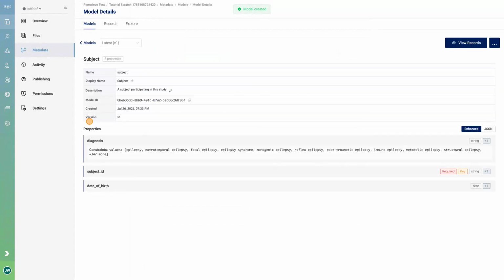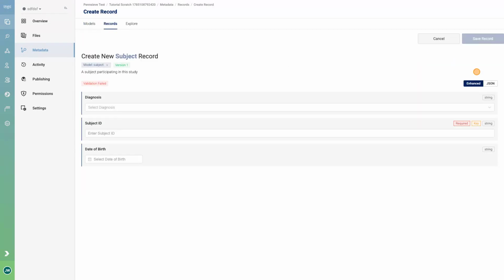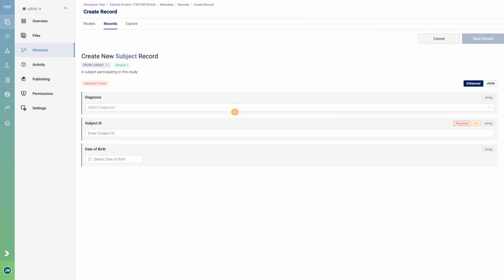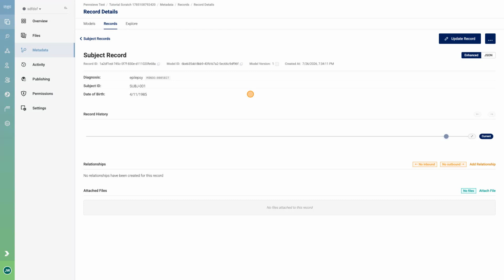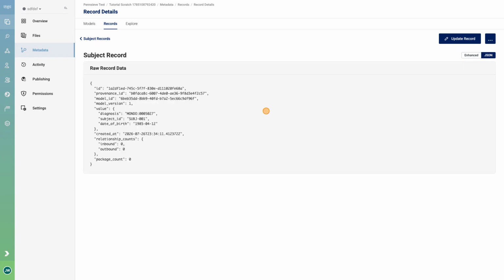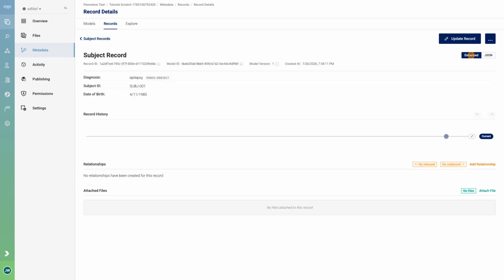Creating a metadata record — Pennsieve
How to create a record against a Pennsieve model, and what gets stored: validated values, the record's JSON, and where relationships and files attach.

Chapters
0:00 Creating a record
0:19 The form follows the model
0:31 Picking an ontology-backed value
0:48 Saving and viewing the record
1:05 The JSON object, relationships and linked files

Pennsieve is a platform for managing, analyzing and publishing scientific data.

This video is generated automatically from the current Pennsieve web application, and is re-recorded when the interface changes.